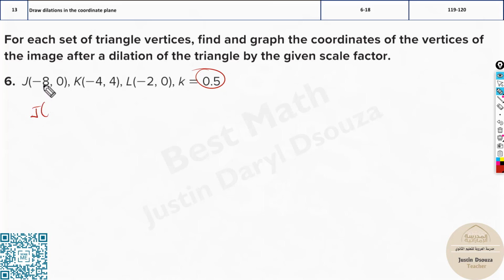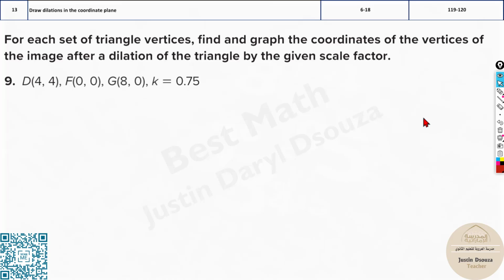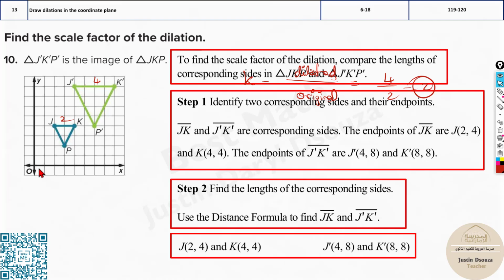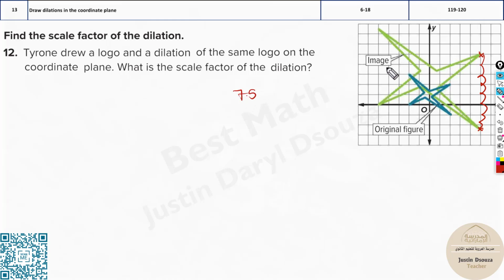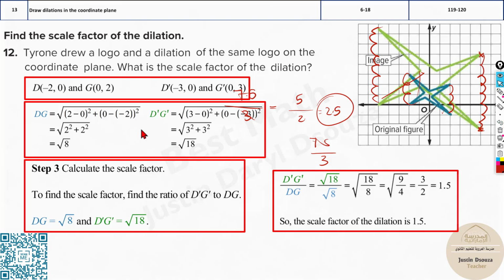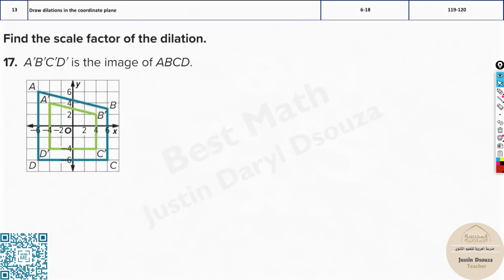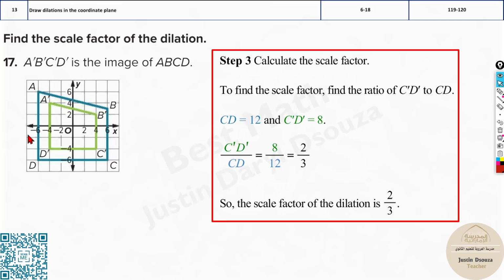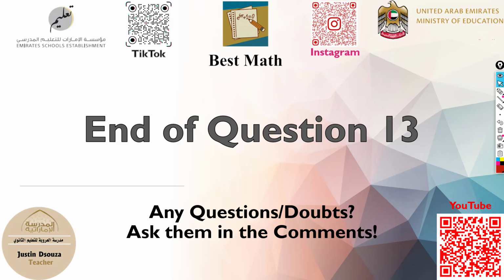Dilations and scale factor | Q13 P2 | 10A | EoT1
G10A Question 13 Draw dilations in the coordinate plane.